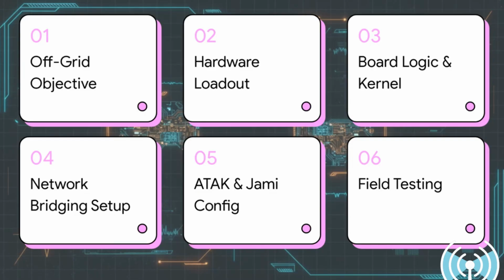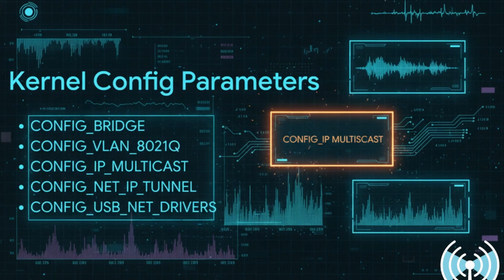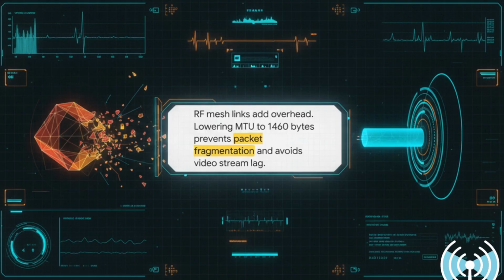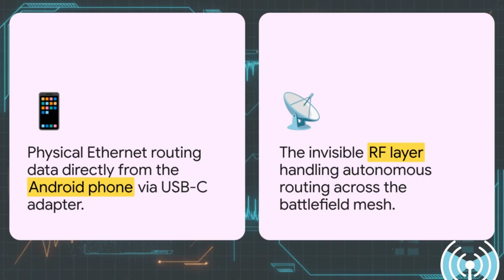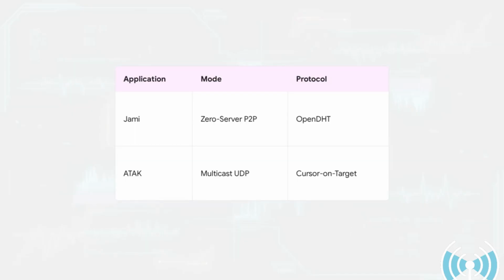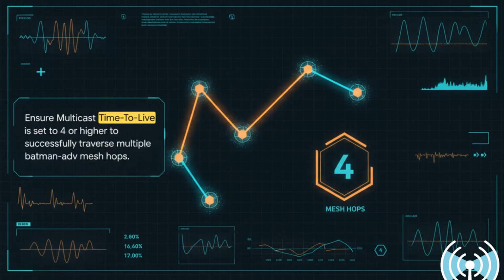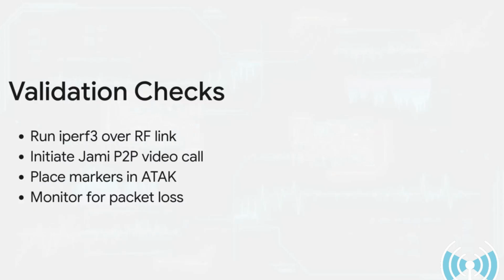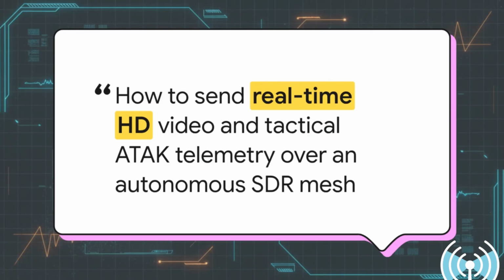AD-HOC Video Link & ATAK Integration Over Standalone MANET (Zynq-7020 Guide)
In this technical breakdown, we demonstrate how to establish a secure, off-grid Tactical Data Unit (TDU) using a Zynq-7020 + AD9363 Software-Defined Radio (SDR) running embedded Linux.

Learn how to bridge commercial End-User Devices (EUDs) to stream low-latency P2P HD video (via Jami) and route Cursor-on-Target (CoT) telemetry (via ATAK) across an autonomous, self-forming Layer 2 MANET.

0:00 - Introduction & Tactical Objective
1:13 - Architecture & Section Outline
1:56 - Hardware Loadout & Prerequisites
2:44 - Embedded Linux Kernel Configuration & MTU Optimization
4:23 - Network Bridging Setup (br0, eth0, bat0)
5:36 - ATAK & Jami Configuration (Multicast & CoT Setup)
6:56 - Field Testing, iPerf3 Benchmarks & Validation

Key Technical Summary

Hardware: Zynq-7020 + AD9363 SDR, Android EUD, USB-C to Gigabit Ethernet Adapter, LiFePO4 Power Supply

Kernel & Modules: bridge, batman-adv, tun, CONFIG IP MULTICAST
MTU Optimization: Lowered to 1460 bytes on tapzero ethzero brzero to prevent fragmentation overhead
ATAK Multicast Target
Jami Settings: Local Peer Discovery (mDNS)